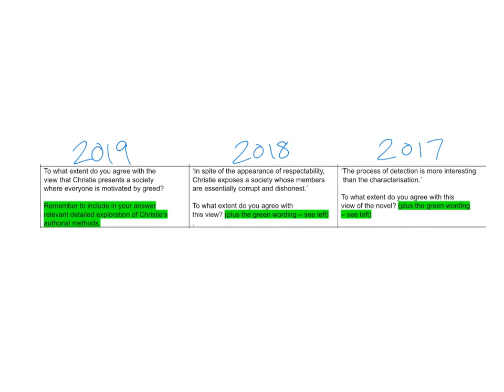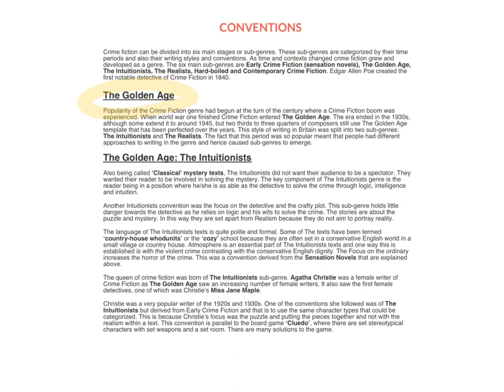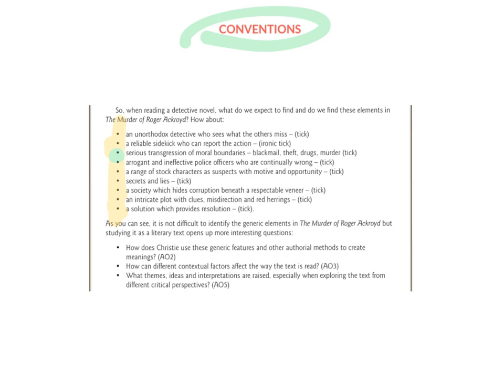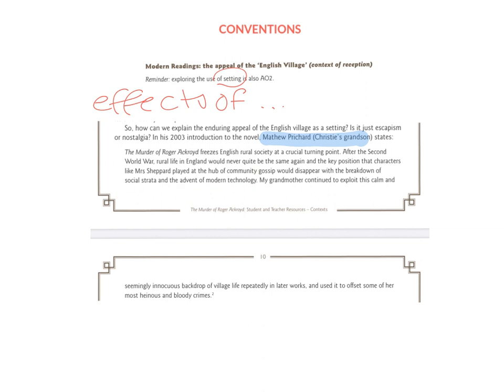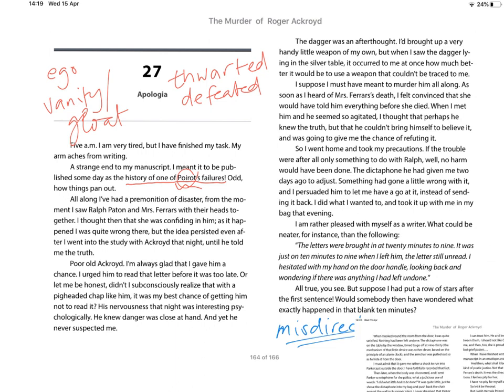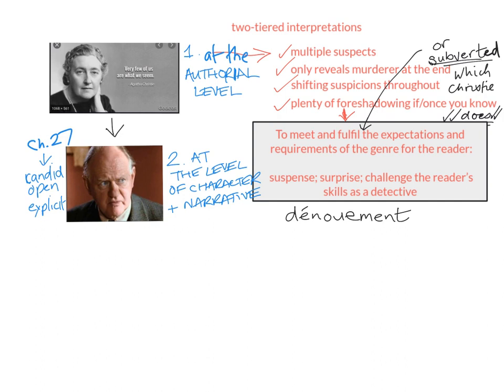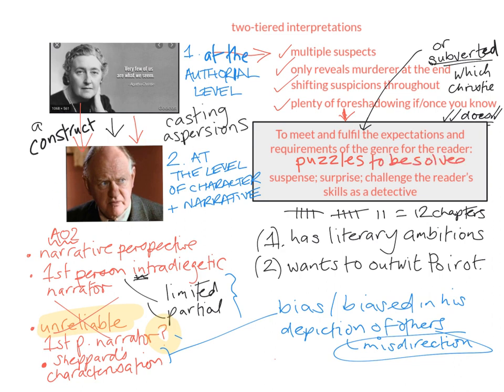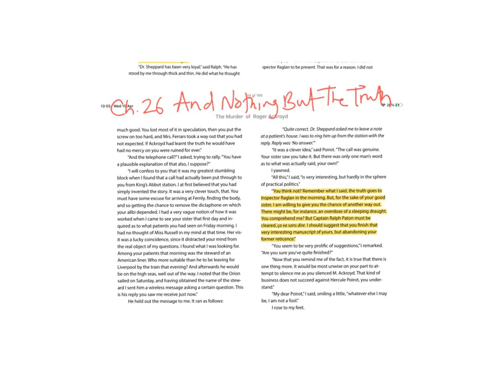The Murder of Roger Ackroyd - INTRO to all the videos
An A-Level contextual intro to Agatha Christie's Golden Age crime novel, The Murder of Roger Ackroyd for AQA's Aspects of Crime unit (Paper 2). This video *CONTAINS SPOILERS* quite early on in the video.